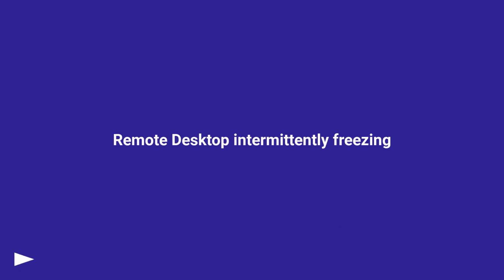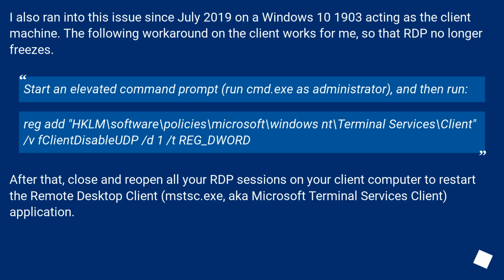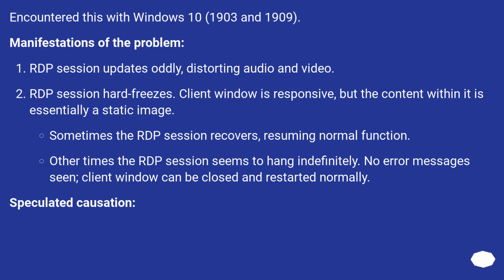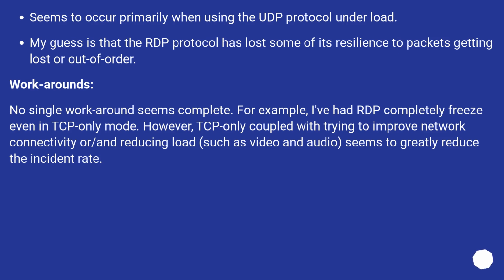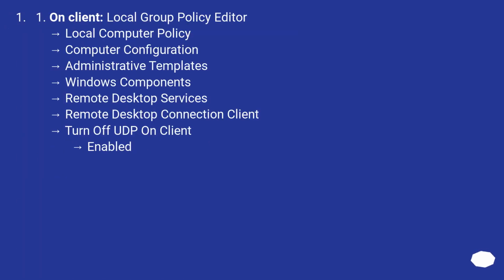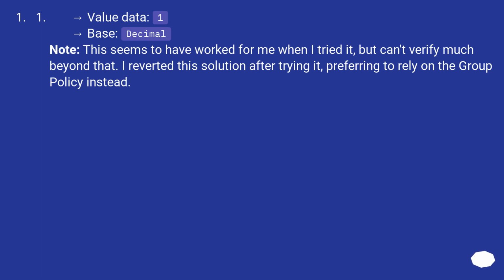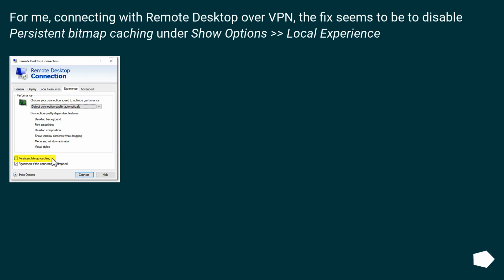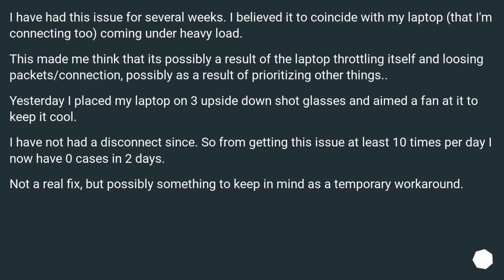Remote Desktop intermittently freezing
Chapters
00:00 Question
01:22 Accepted answer (Score 177)
02:45 Answer 2 (Score 81)
08:21 Answer 3 (Score 9)
09:28 Answer 4 (Score 2)
10:17 Thank you